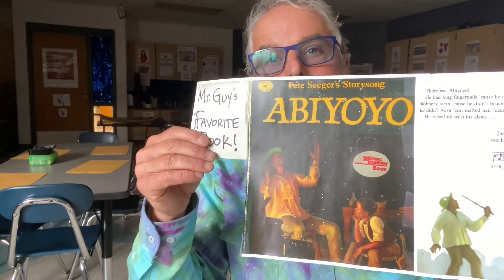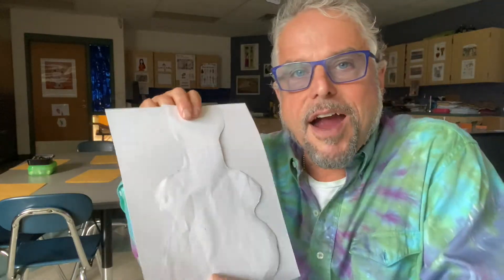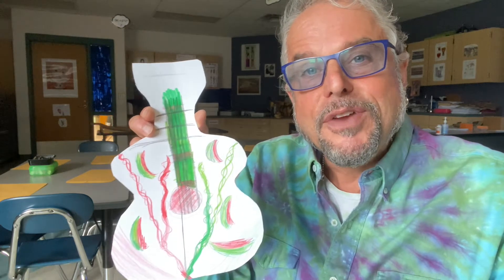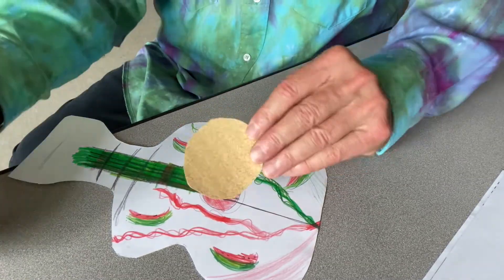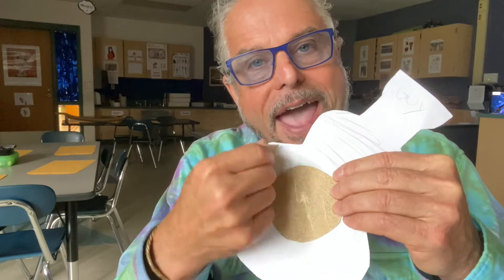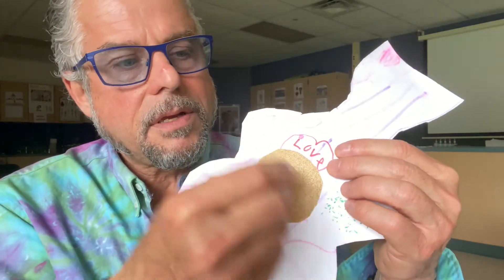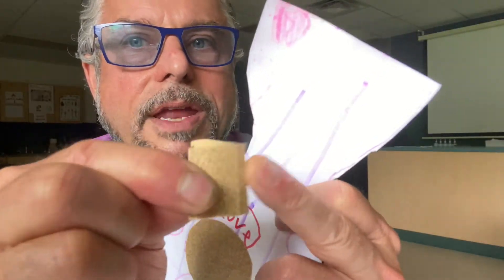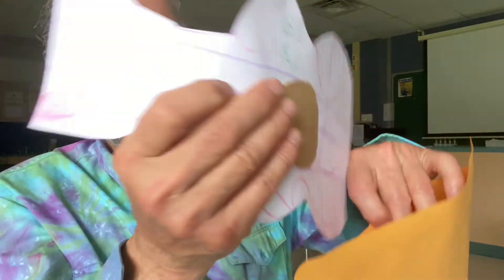R2R Module 1 Art Project: Make a Ukulele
"Make a Ukulele" is part of the Relaxation to Resilience series from Worlds of Music, presented by Guy Louis Sferlazza. Geared for preK-elementary age kids, teachers and families, this online program delivers the latest science on mindfulness, relaxation, resilience and more in a musical light-hearted format.